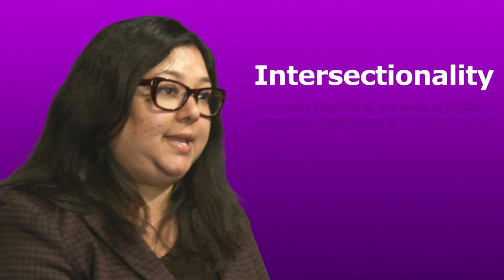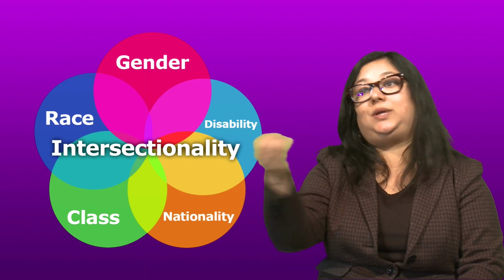Extra Credit: Dr. Pallavi Banerjee on Intersectionality and Subversive Self-Employment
Dr. Pallavi Banerjee takes us through her research on Intersectionality and Self-Employment Among Dependent Visas Holders in the United States.

Director: Tyler Fraser
Assistant Director: Jess Nakaska
Camera Operators: Danielle Duguay, Kate Wandler
Sound: Gheenl Miguel
Production Assistant: Ropa Chinake, Nolan Hayes, Jocelyn Illing, Ross Nichols